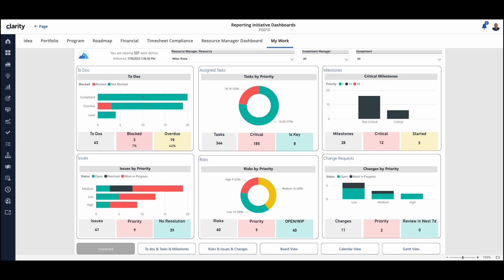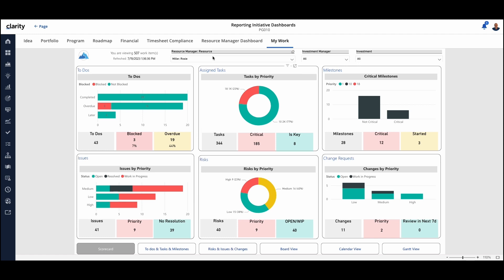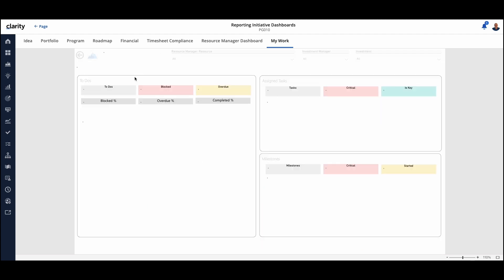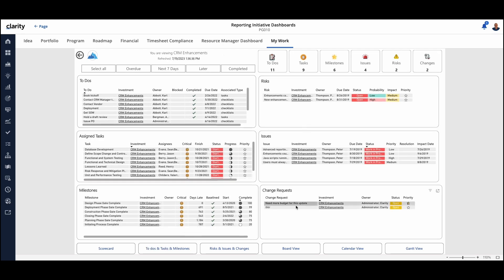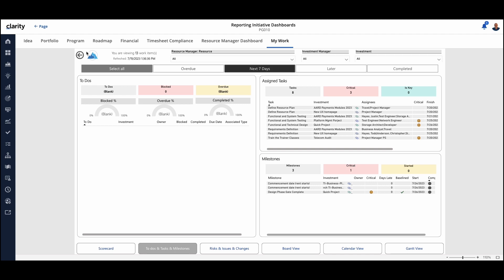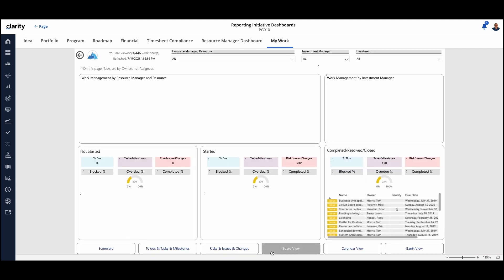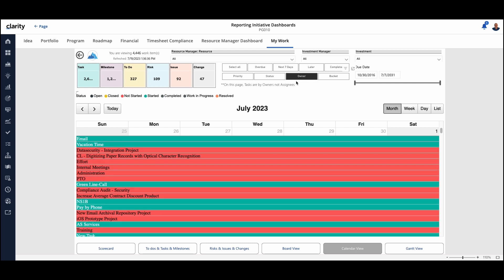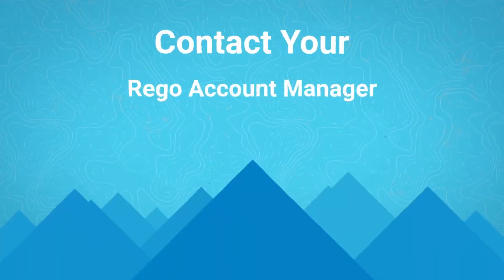Free Clarity Power BI Dashboards: Work Management Summary Dashboard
Timesheet Compliance Summary Dashboard: Spot opportunities to improve timesheet accuracy and resource allocations by assessing timesheet compliance and allocation variances.

Does your organization struggle to extract, visualize, and analyze your Clarity data?
Do you want to harness your Clarity data to ensure decisions are aligned
with your strategic goals?

With Rego’s free Clarity Insight Dashboards, you will gain valuable insights, identify trends, and quickly make decisions to drive growth and success. These easy-to-install PowerBI dashboards are added straight into Clarity and can be linked to your intranet so that employees without Clarity licenses can also access them.